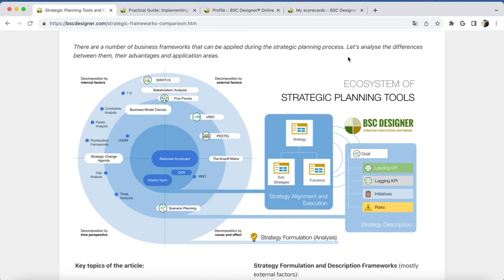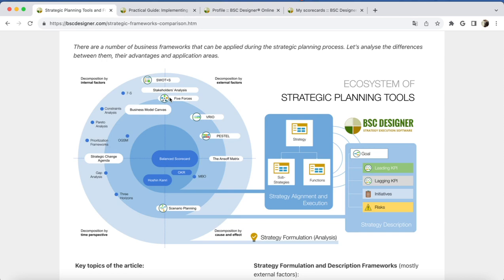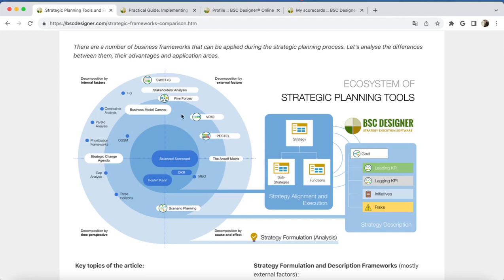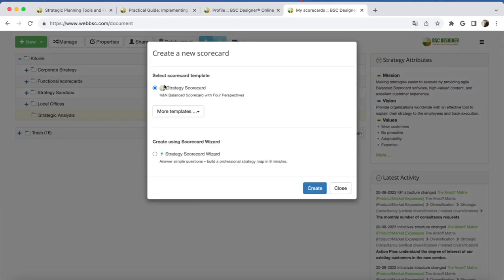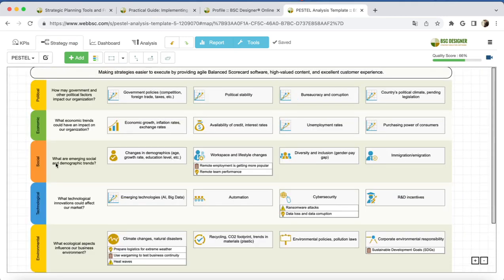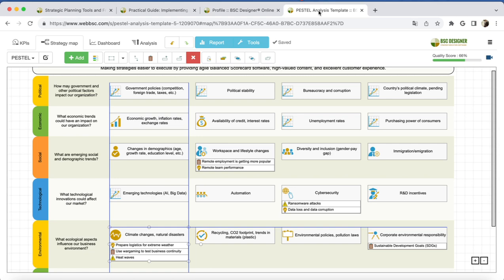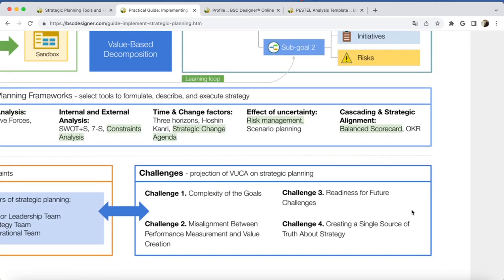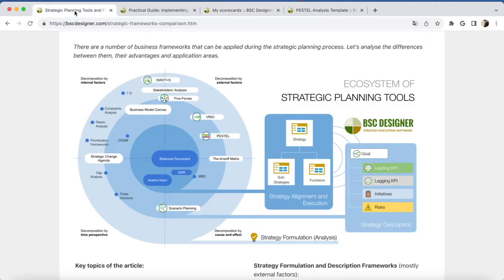Using Business Frameworks for Strategic Planning in BSC Designer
In this tutorial we’ll talk about frameworks for strategic planning. We’ll discuss how to convert the outputs of the frameworks into strategies.

Key topics:
00:00 Diagram: ecosystem of strategic planning frameworks
02:38 Five recommended frameworks
03:48 Access the strategy templates and frameworks in BSC Designer
05:15 Using outputs of the framework for a strategy (PESTEL analysis example)
07:57 Single source of truth - keeping the results of analysis in strategy workspace
09:27 Summary

References:
Comparison of Strategic Planning Tools and Frameworks